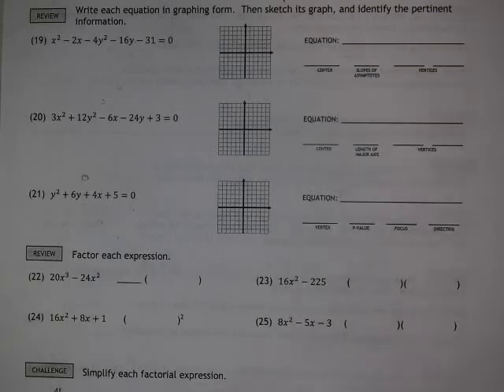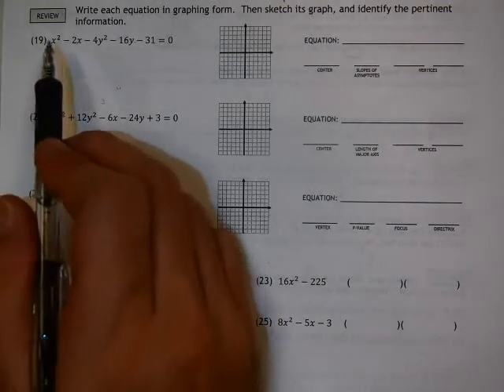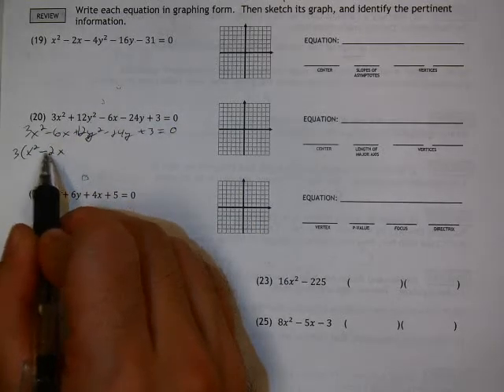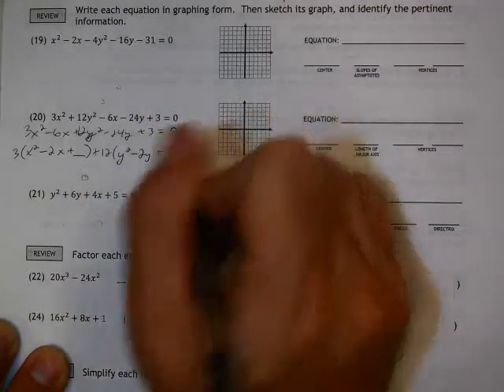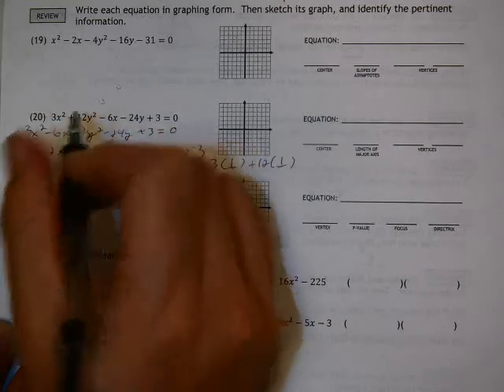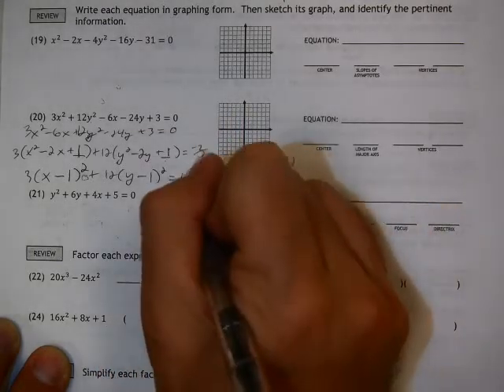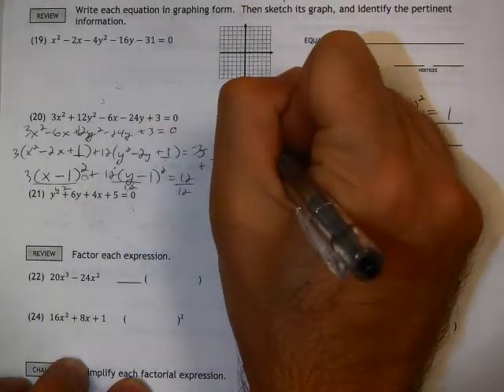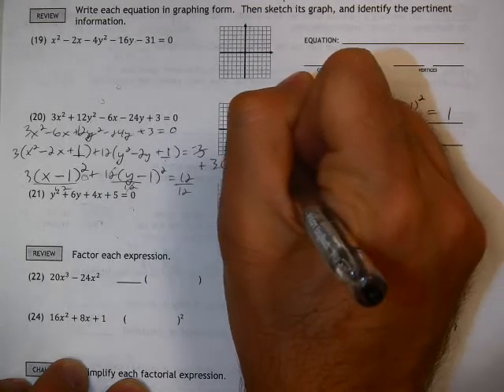Algebra II - Worksheet 31.2 Number 20 - Graphing Form Of Conics